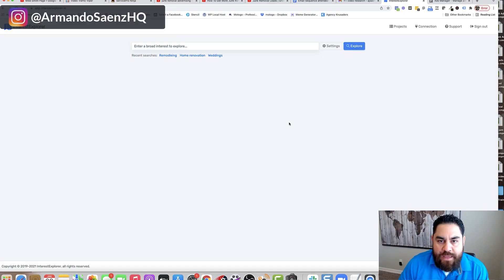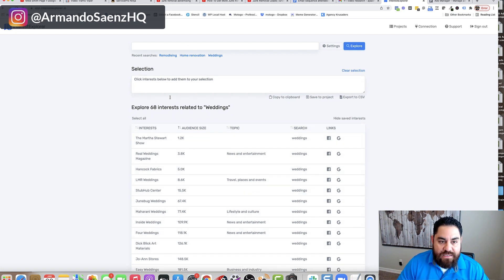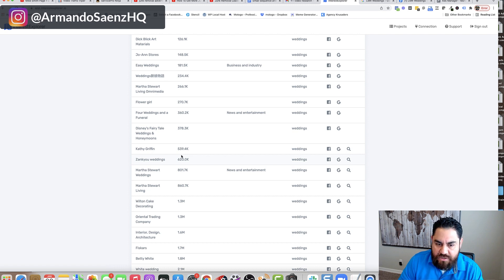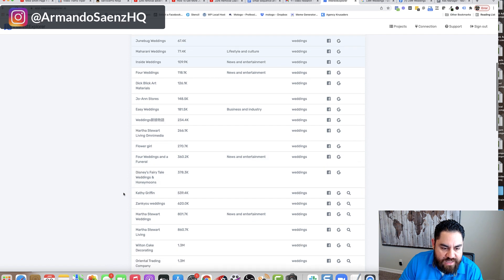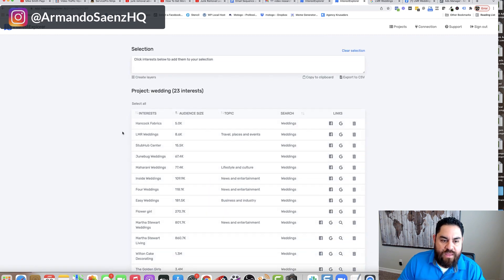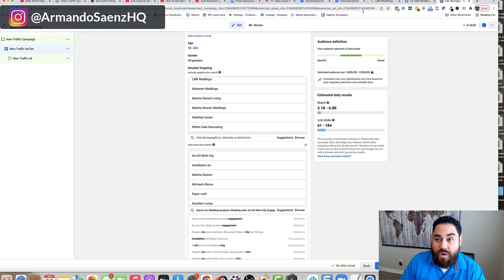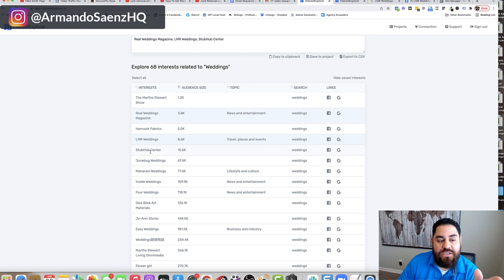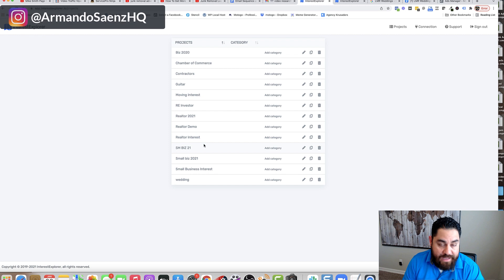Best Facebook Interest Targeting Tool For Facebook Ads 2022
This is the best Facebook interest targeting tool for Facebook ads in 2022! This is the ads targeting tool I use for all my ads that allows me to save time and discover a bunch of hidden Facebook interest.

When you can find hidden audiences you can often times strike gold. It can be a game changer when setting up ads if you can find Facebook interest based audiences your competitors aren't using.

Interest Explorer is a powerful and easy to use affordable tool that let's you quickly discover, filter, organize and research Facebook audiences that often times are hidden. It can also recommend audiences within a a certain niche.

So, if you run any type of Facebook ad then Interest Explorer is an absolute game changer and must have.